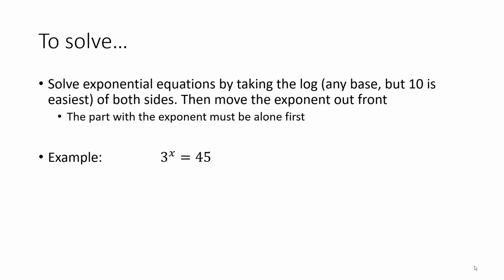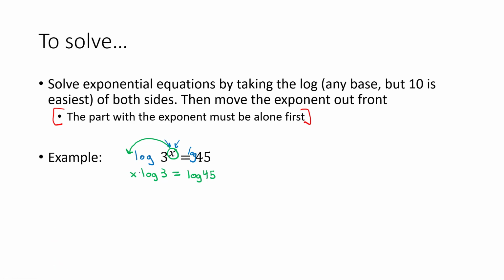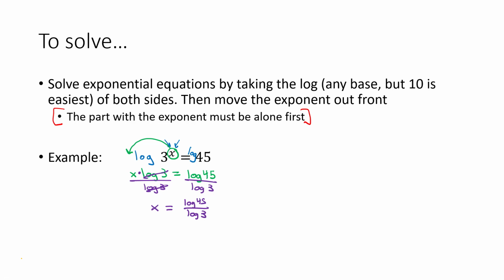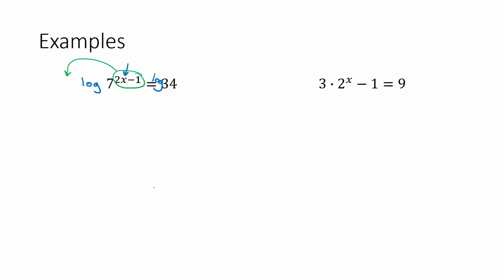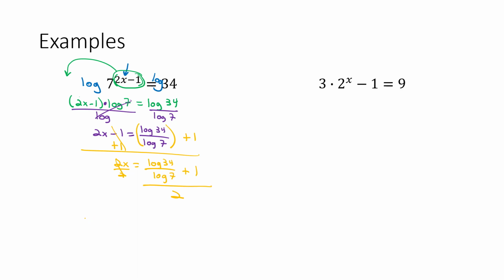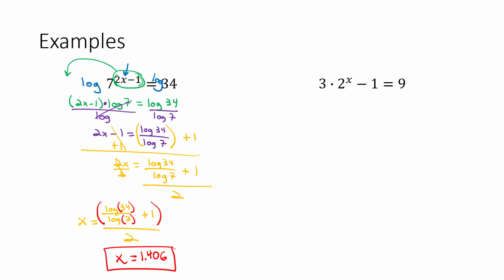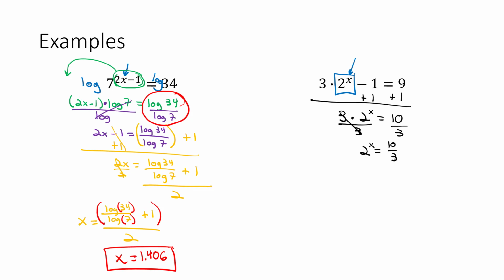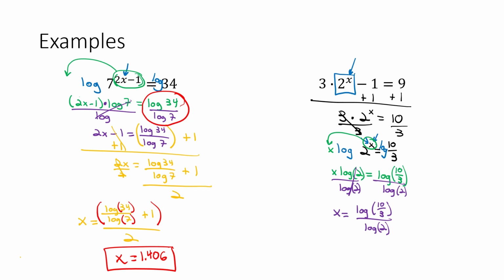Solving Exponential Equations with Logs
Solve exponential equations by taking the log of both sides